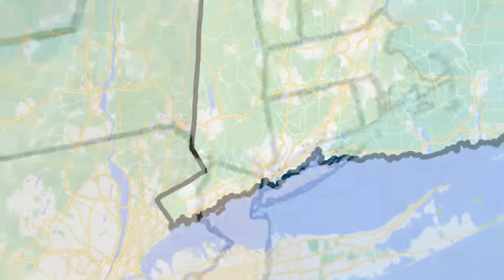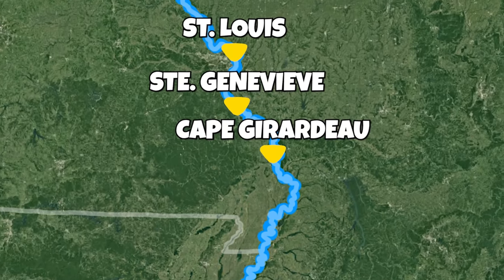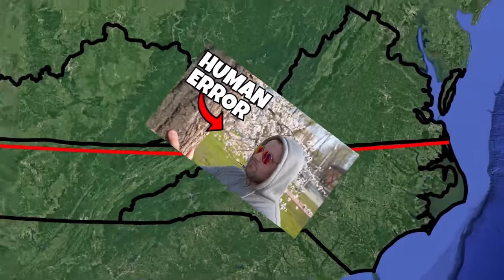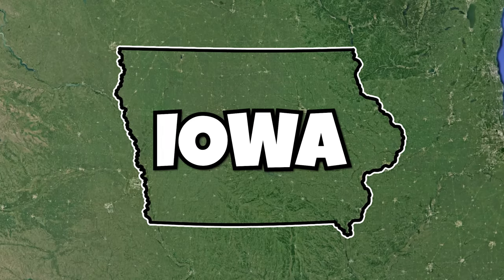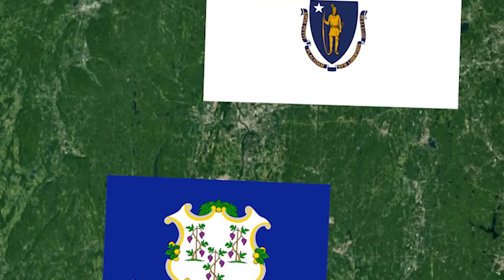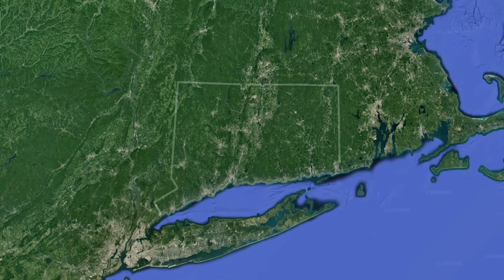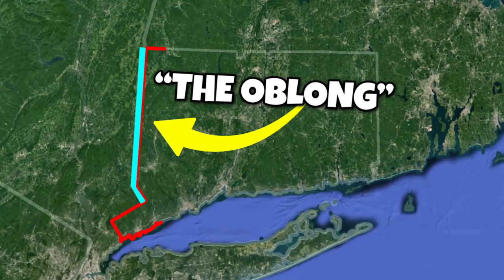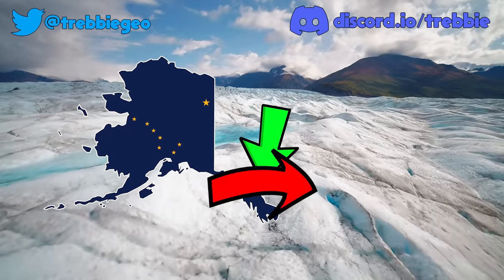Strange US State Borders Explained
The United States has a lot of strange borders, and so in this video, I decided to explain why a few of them are that way.
I hope you enjoy(ed) the video! Thank you and have a good day :)

➤ Music
Ross Bugden - Black Heat
Kirby's Epic Yarn - Butter Building

Miscellaneous Channel:  @Trebbie Geo
Stock Footage Channel:  @Trebbie Stock Footage

➤ Credits
Scripting: Me
Editing: Me
Thumbnail: Me